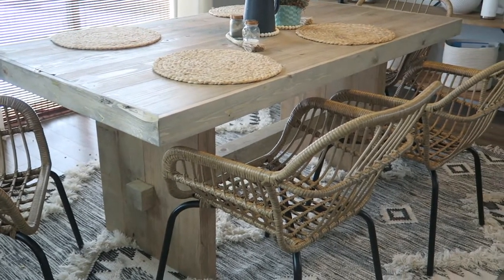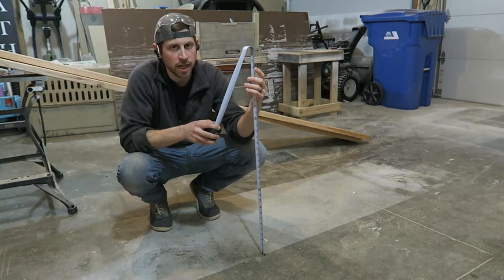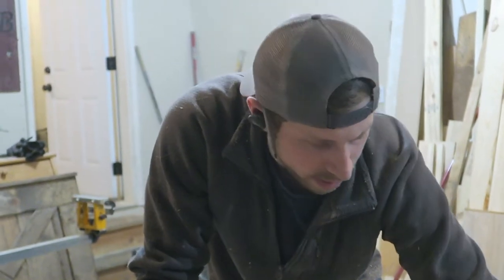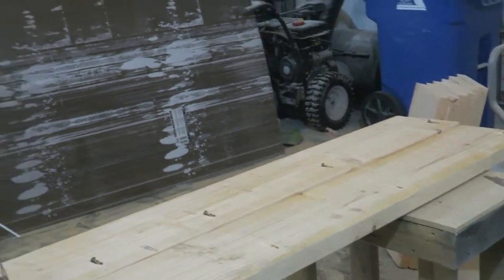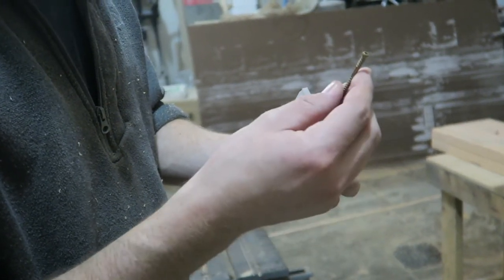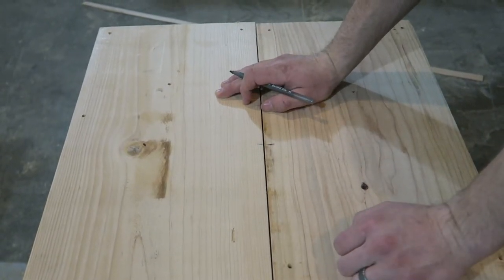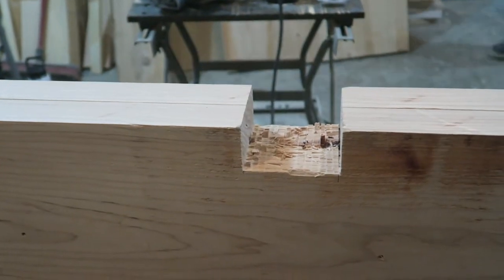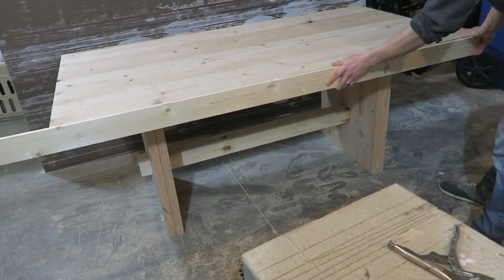DIY MODERN FARMHOUSE DINING TABLE | DINING TABLE PLANS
Welcome back to M&M Rustics! We have a modern farmhouse DIY for you guys today and it is one of our most popular pieces that we sell. It is an incredible statement piece and can be customized to your look with the right chairs and rug. We went for a modern farmhouse feel with these mid-century chairs and a lattice design rug. All tools and products are linked below along with the detailed step by step blog post!

Porter Cable Air Nailer Set:

Dewalt 12" Compound Sliding Miter Saw:

Makita Circular Saw:

Kreg HD Jig:

Kreg HD screws:

GRK screws:

Wood Glue:

Wagner Sprayer:

Fine finish attachment for sprayer:

Belt Sander:

Orbital Sander:

Impact Drill:

Chisel Set:

Kreg Clamp:

A B O U T:
Hi! We are Mike and Morgan (M&M) of M&M Rustics. We are parents to 2 wild childs and spend our nights and weekends doing home renovations and specializing in DIY's. We live in Minnesota where it gets colder than Antarctica and hotter than well.. you know. Our Summers are spent living life by the lakes in our tiny home on wheels and the Winters are for projects! Our goal is to inspire you to take on a project or two yourself and make life simple! Thank you so much for stopping by!